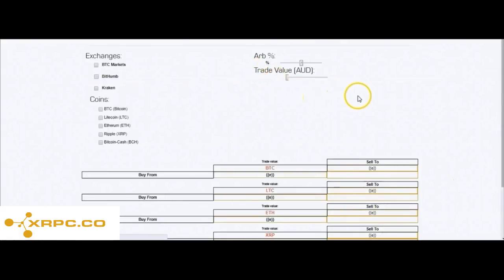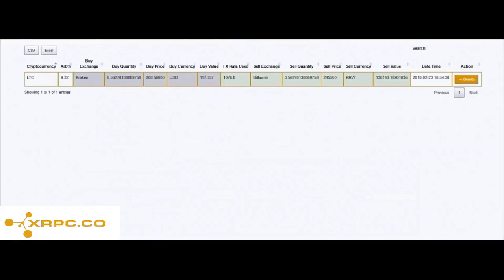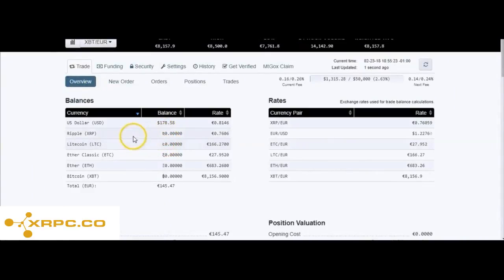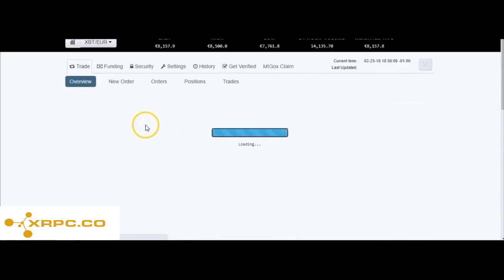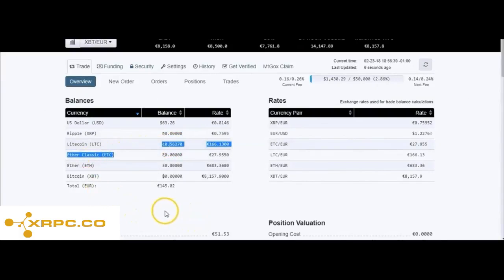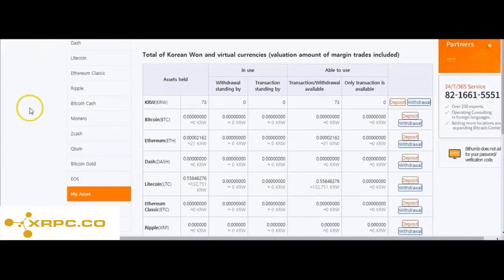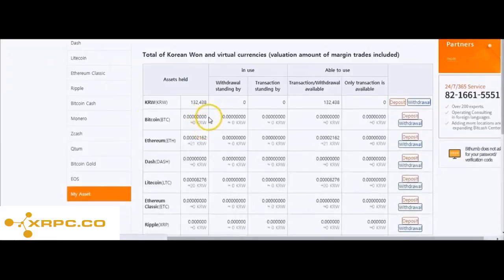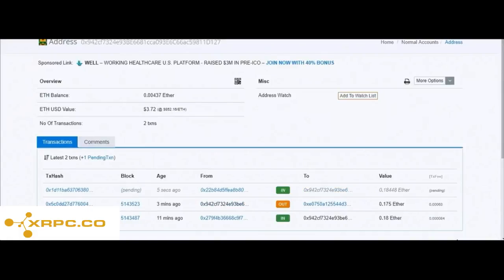mBot working for XRPC (mirrored)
David Peterson showing a working mBot under XRPconnect.
Programmed to never make a loss.